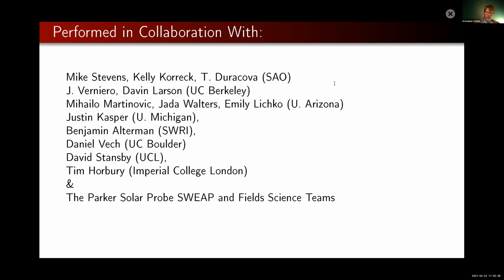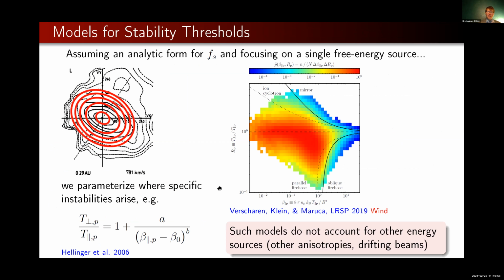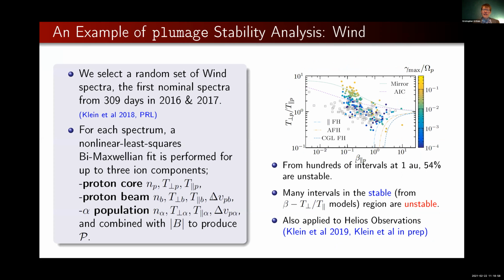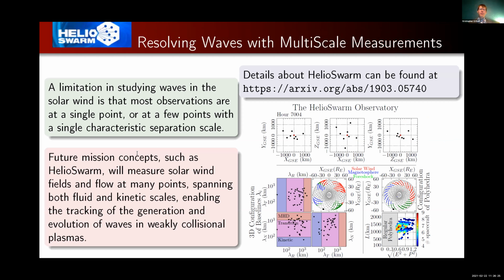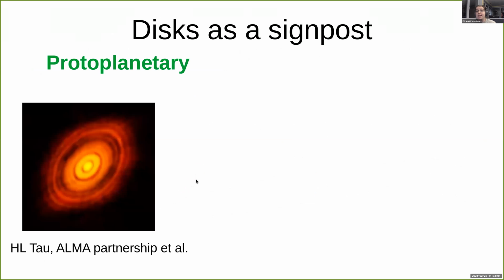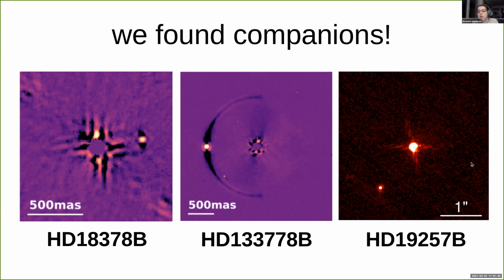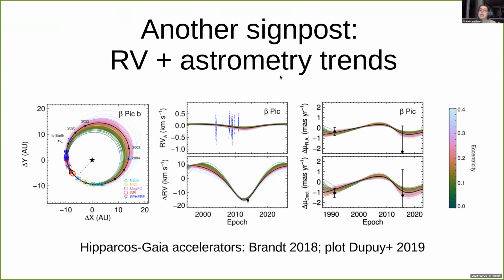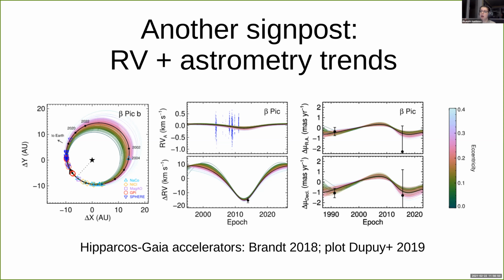CfA February 22, 2021 Galaxies & Cosmology & Stars & Planets Seminar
Kristopher Klein (University of Arizona): "Plasmas Far from Equilibrium"

Elisabeth Matthews (University of Geneva): "Probing exoplanet populations and their evolution with debris disk observations"